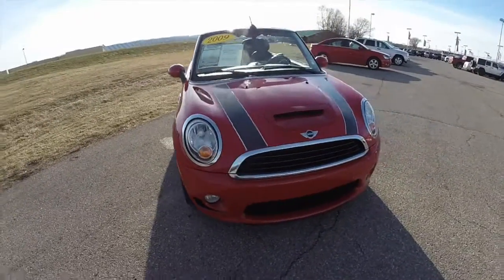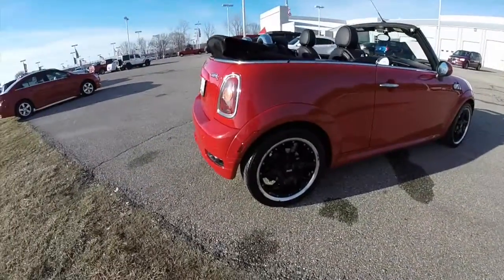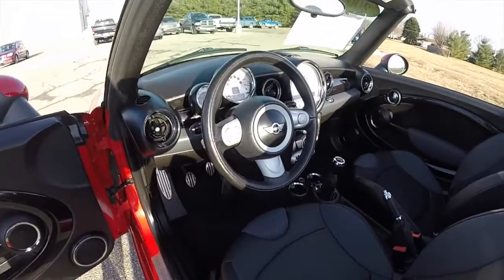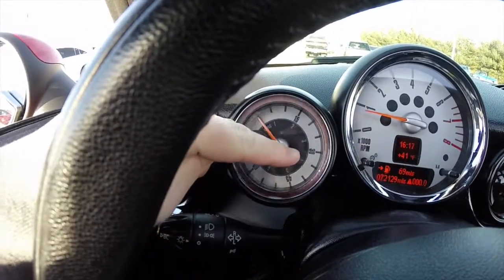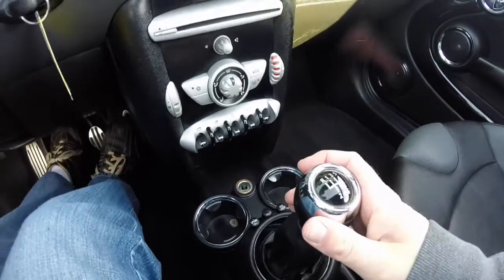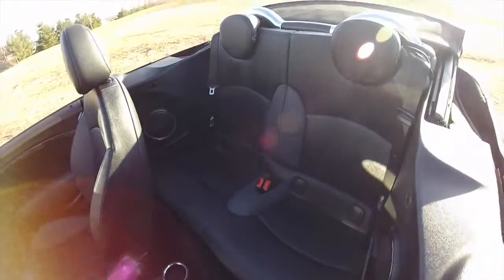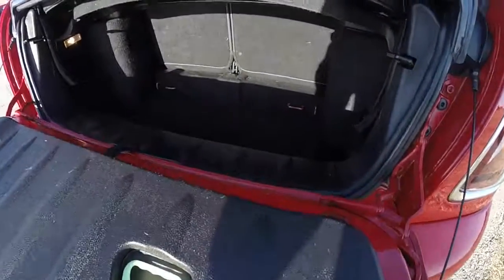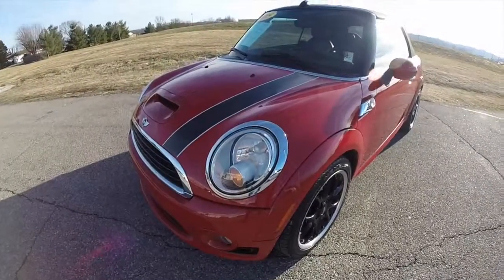2009 Mini Cooper S Convertible|B0212